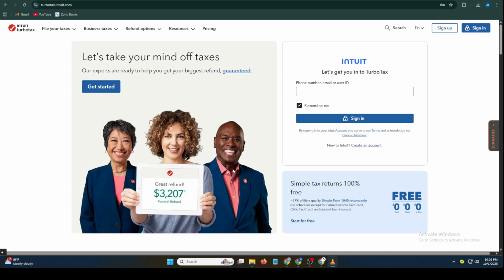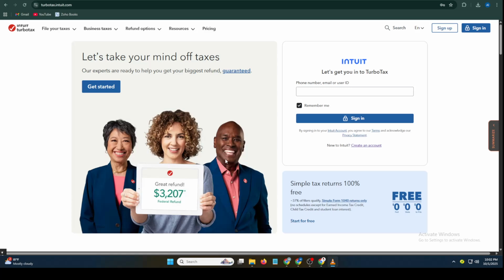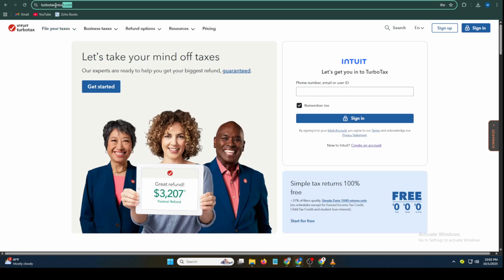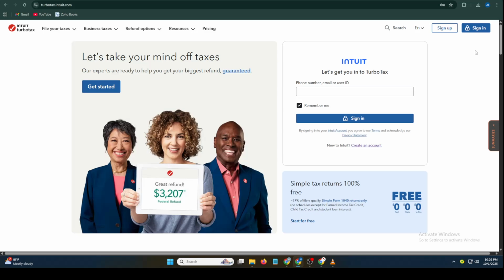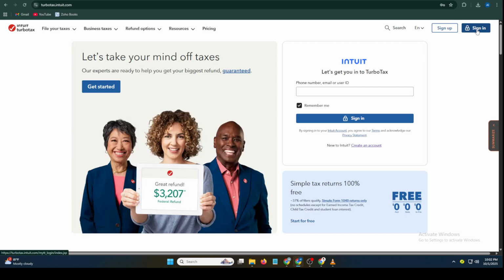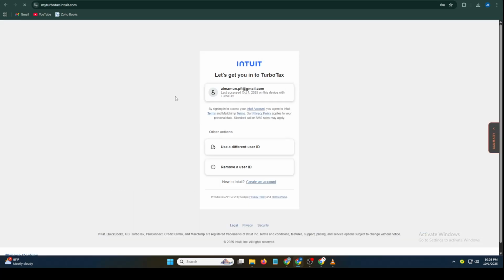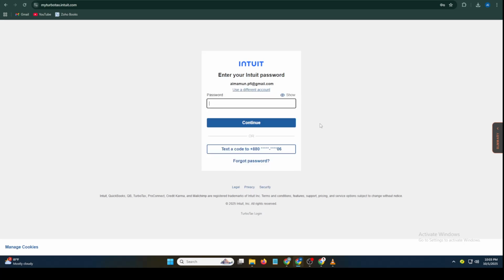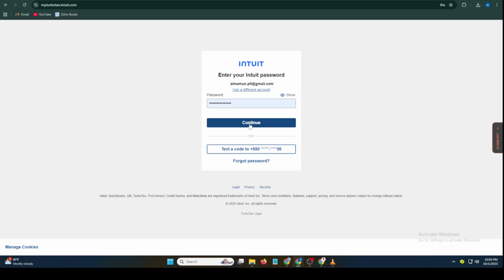How to Login to Turbotax Account Sign in Turbotax App - 2025 (Very Easy)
How to Login to Turbotax Account Sign in Turbotax App
In this video, How to Login to TurboTax Account, you’ll learn the easy steps to sign in to your TurboTax app and access your tax information quickly. This tutorial will help you log in to TurboTax online, recover your account if needed, and manage your tax filing securely on both desktop and mobile devices. Perfect for beginners who want to access TurboTax login without confusion.